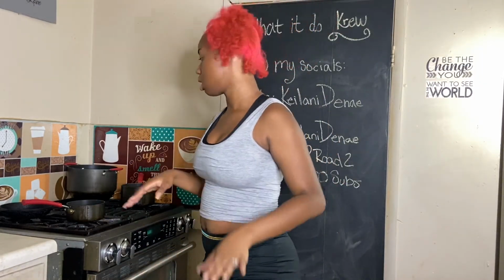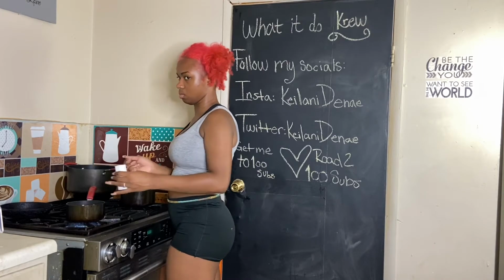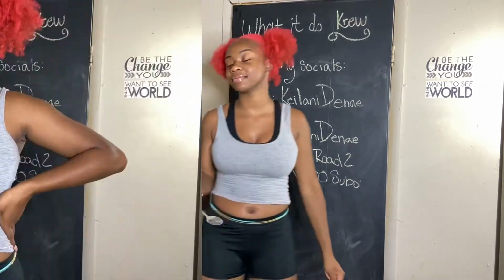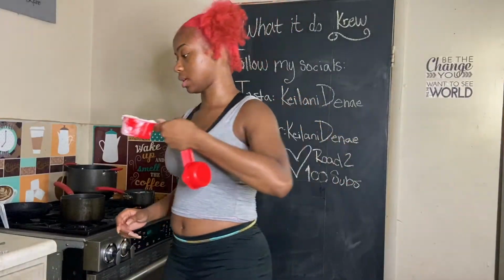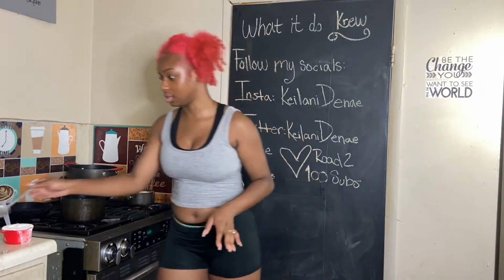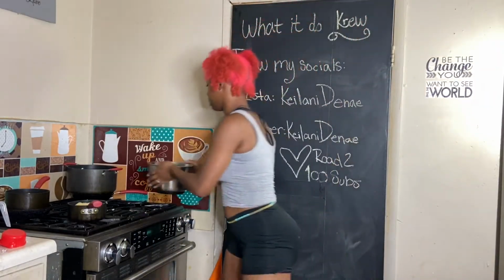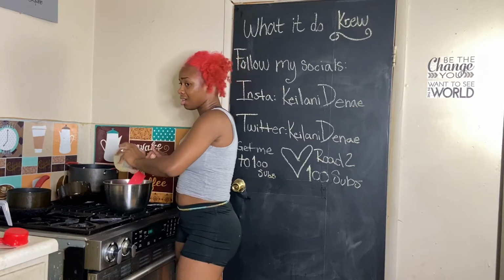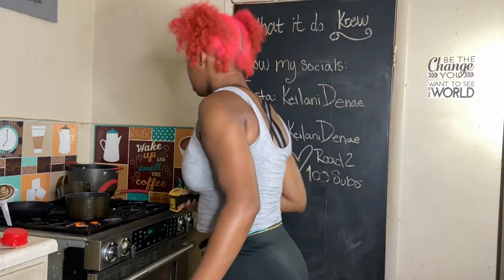I MADE CHURROS *fail* | Cooking with Kei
Introducing my new series cooking with Kei, tonight we made churros using this recipe:

Also, help me reach my goal of 100 subscribers we're almost there!

Go follow Randy and Reginald on their social media platforms...

Do your part and support any petitions, go fund me's, and find new ways to educate yourself. Below are links to get going in the right direction: